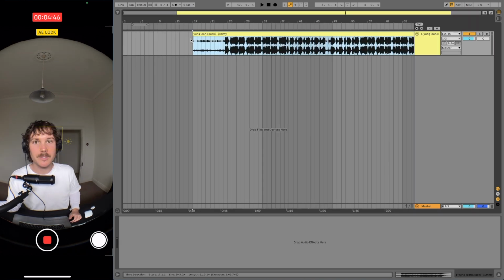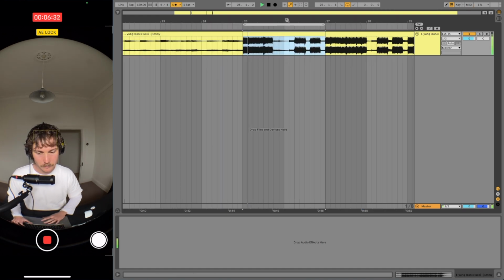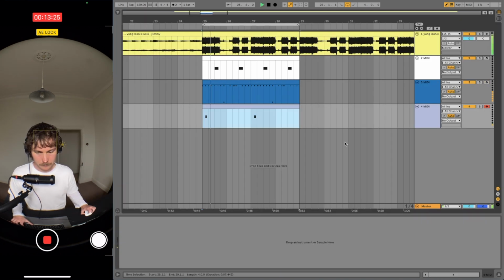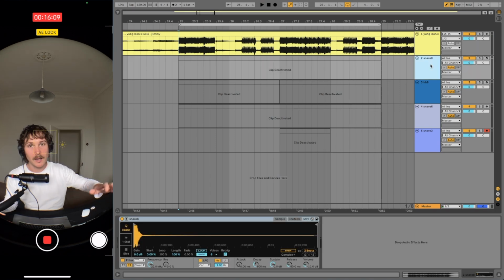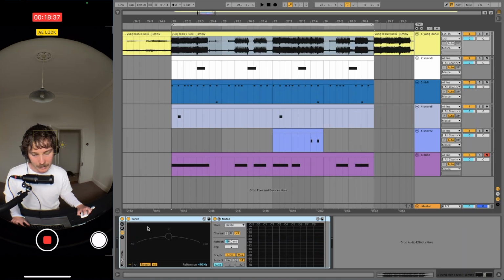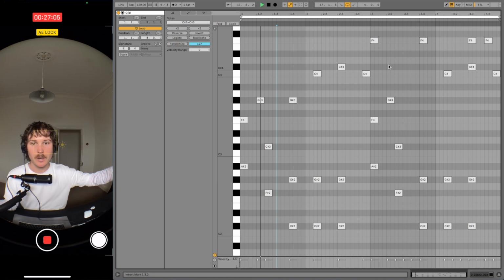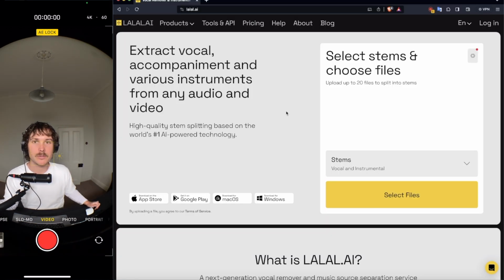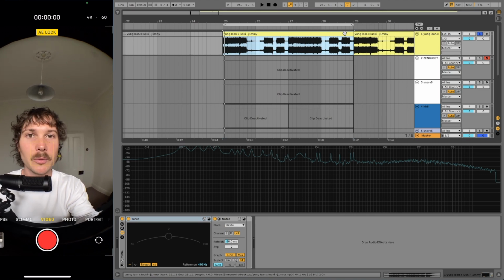how to make any beat you want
unlimited access to all my project files + stash kit

0:00 intro
0:42 step 1
1:52 steal the drums
3:07 sample matching
4:32 how to steal 808s
5:34 melodies
7:05 final comparison